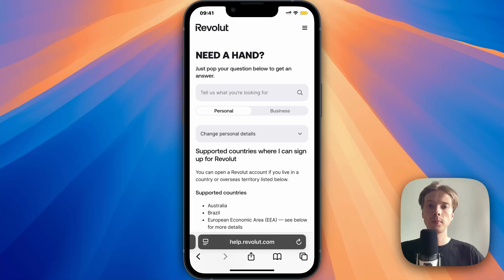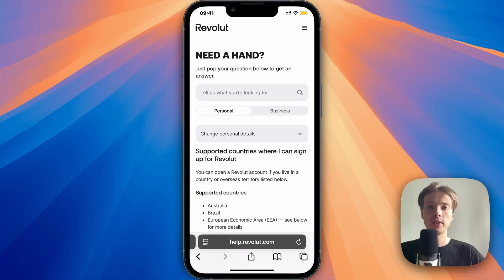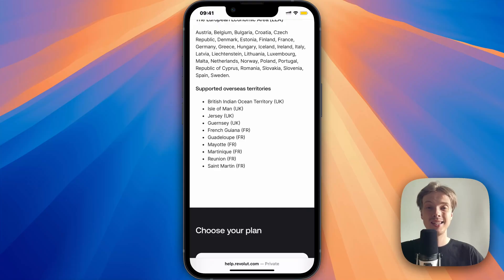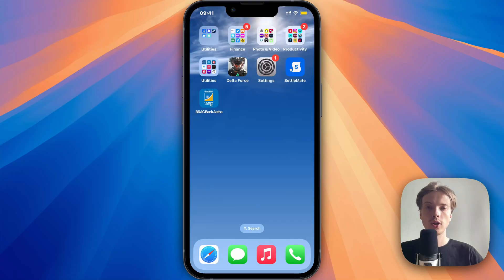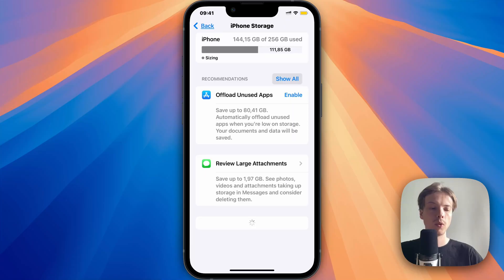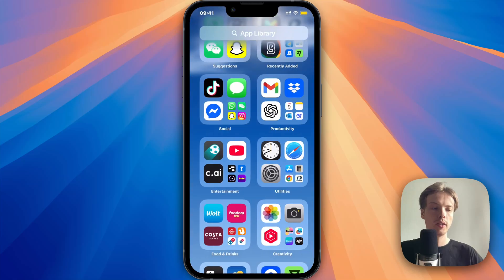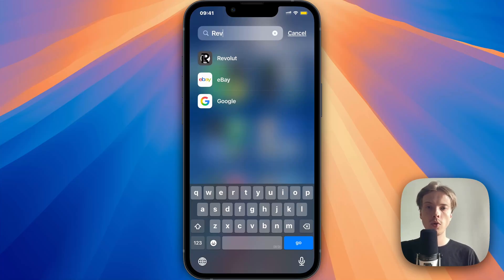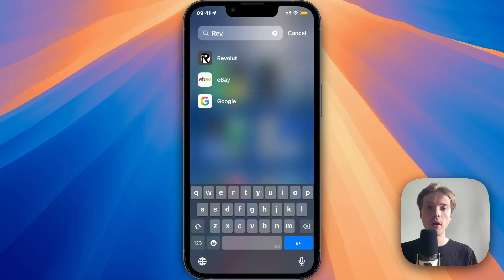How To Fix Revolut App Can't Create Account (2025)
If you want to be able to fix revolut app can't create account, then this video will be perfect for you!